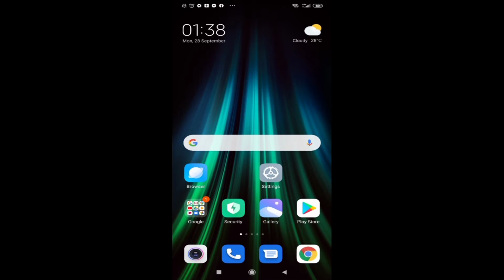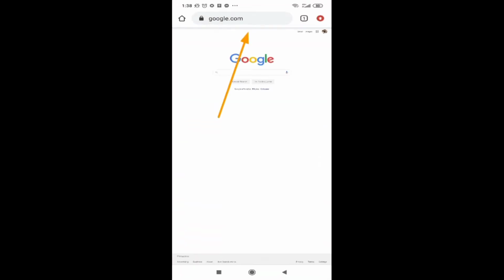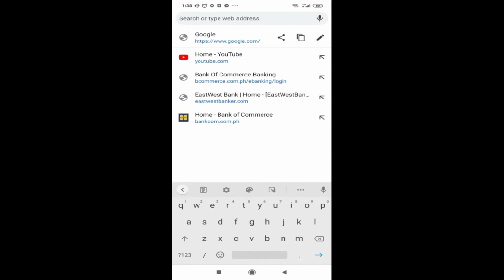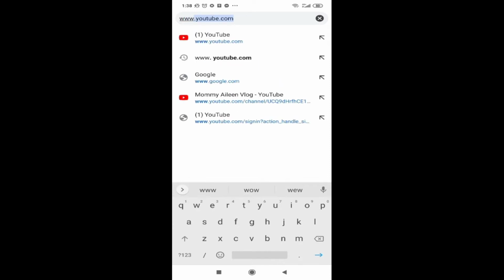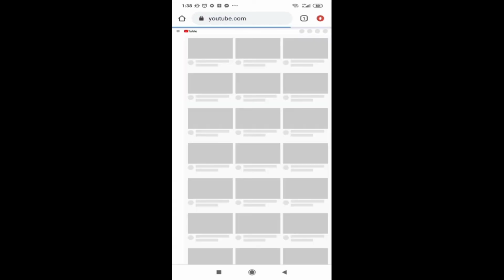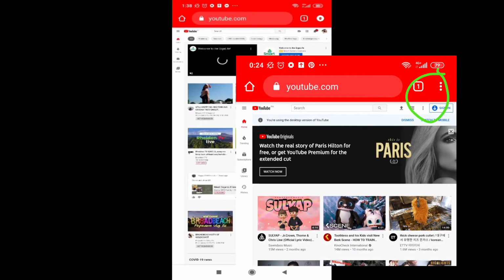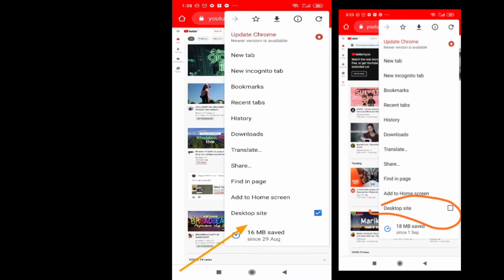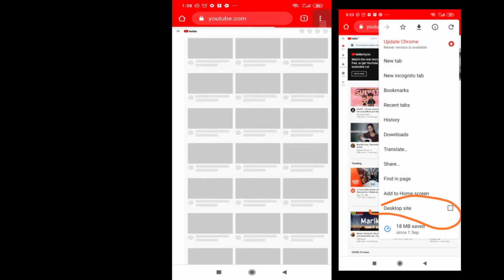How to set Premiere video in YouTube|Using Mobile Phone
Way to set premiere in Youtube using mobile phone.